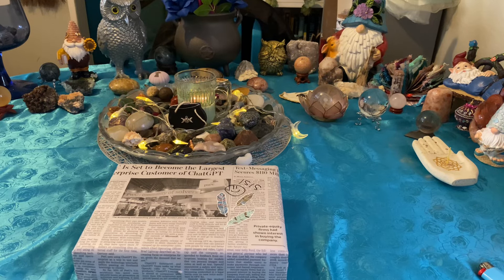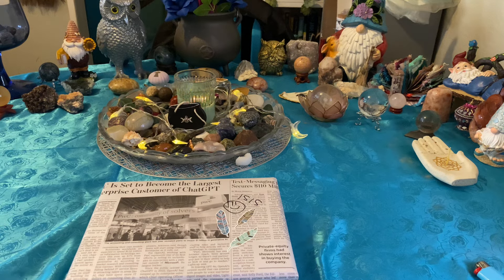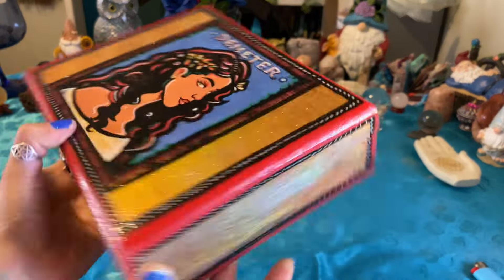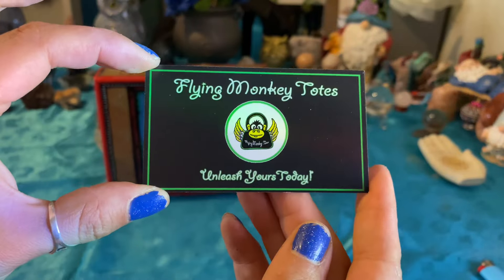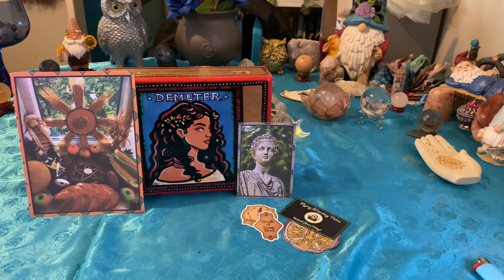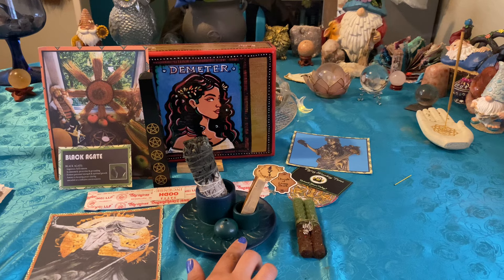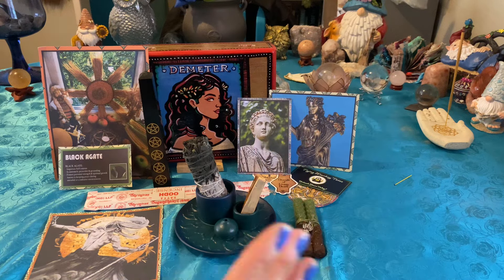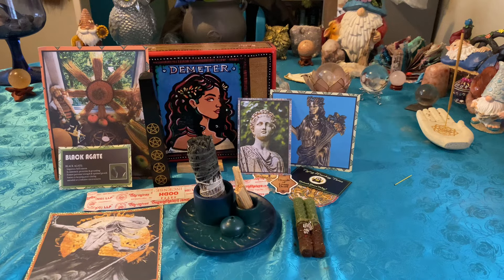Lughnasadh Sabbat Box ~ Flying Monkey Totes ~ 2024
Hello!

In this video i unbox the Lughnasadh sabat box from Flying Monkey Totes.
This box is $75.60, price includes shipping.

A huge thank you to Sarah for sending me this awesome box!

Isis